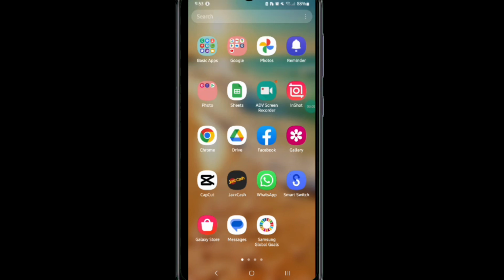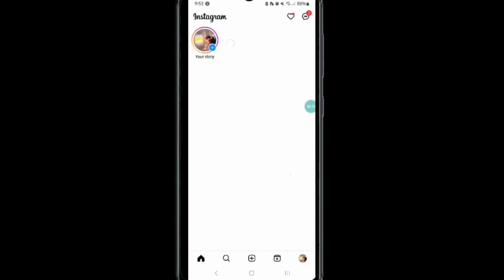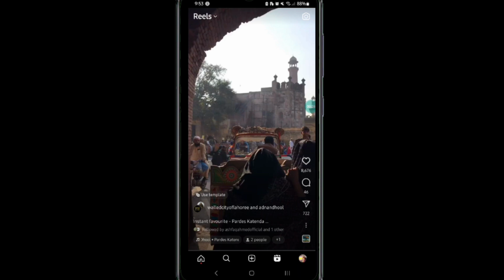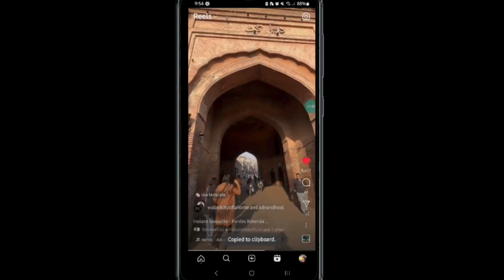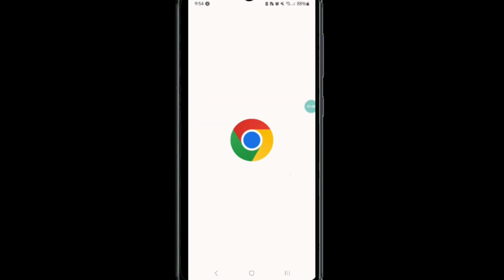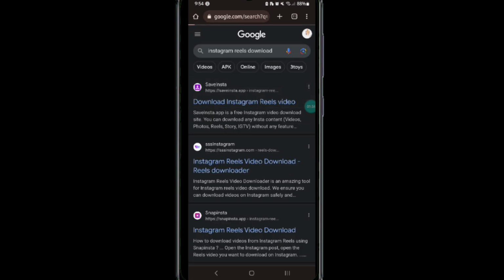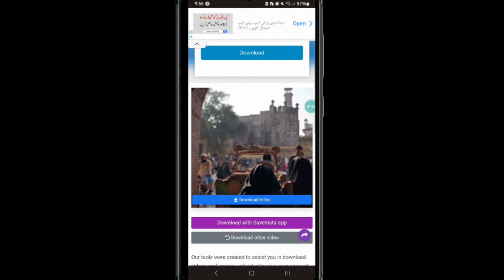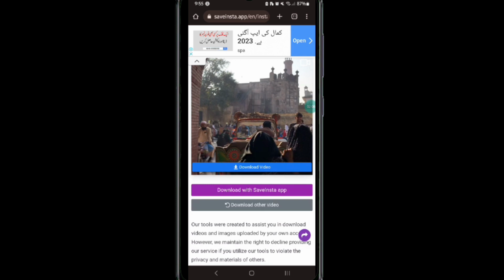How to Download instagram reel videos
In this video, discover how to easily download Instagram Reel videos. Learn step-by-step instructions on using online tools or mobile apps for quick and hassle-free downloads. Stay updated with the latest trends and content from Instagram Reels!